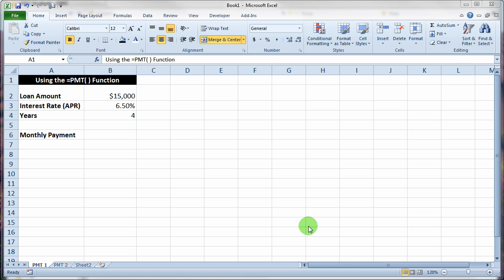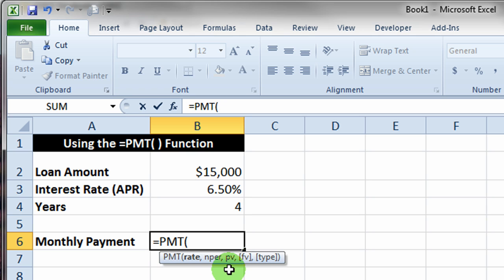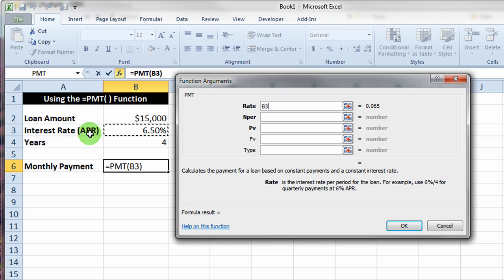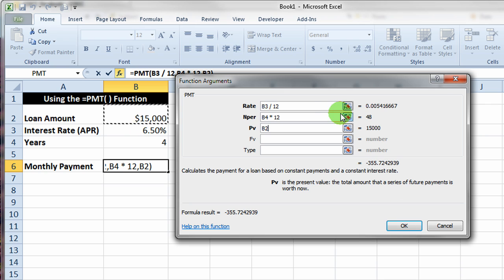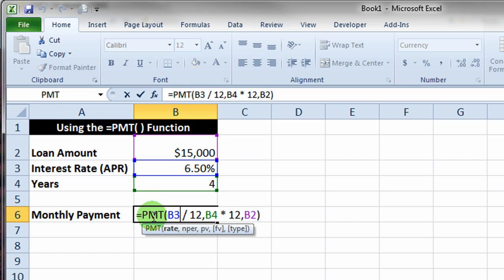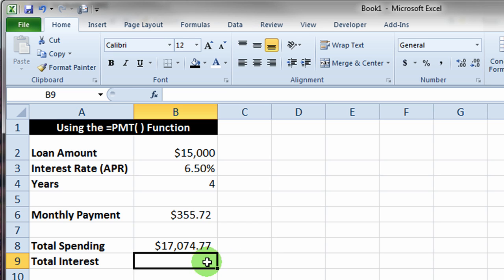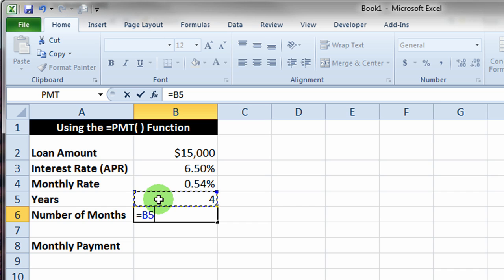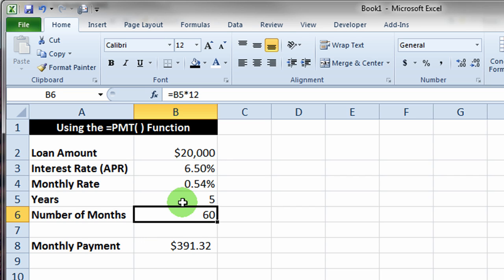Excel PMT() Function Basics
Using the PMT function in Excel to calculate loan payments.